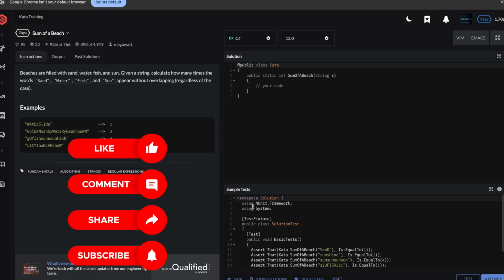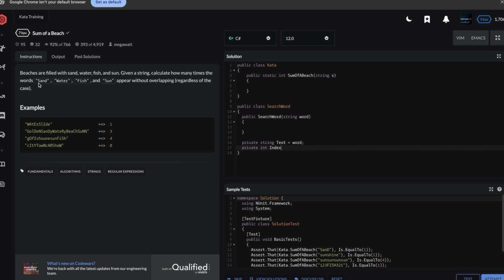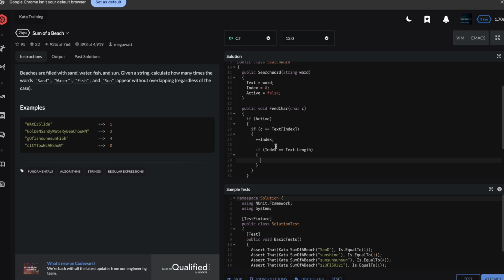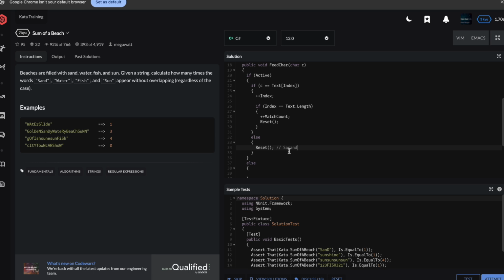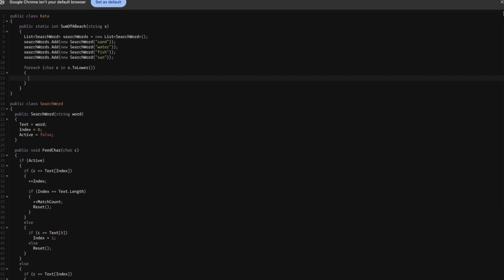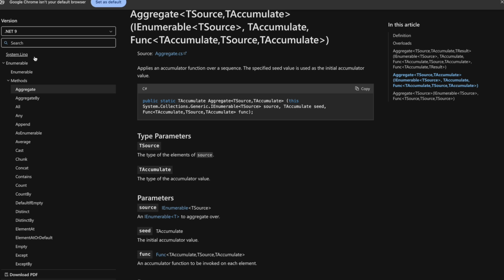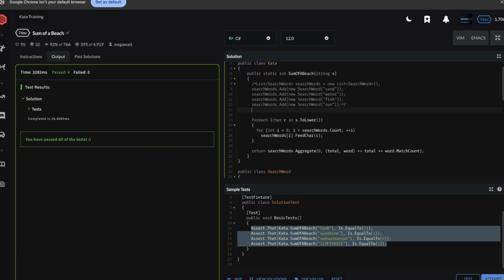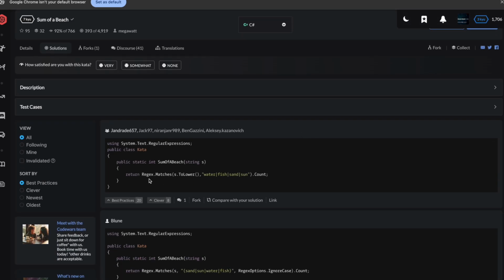Code Wars C# 7 kyu Sum of a Beach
Beginner level object oriented C# programming challenge. The viewer is tasked with finding how many times certain words appear in an input string. We'll go over how to build a solution from scratch, then see how C# library methods can be used to make the solution much shorter. We'll talk about how to make C# classes and use C# Properties as well.